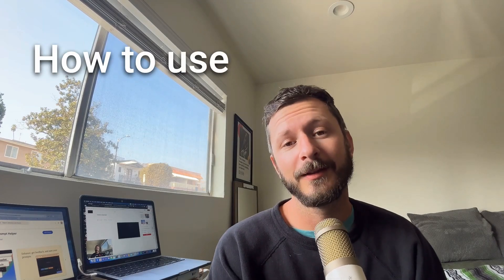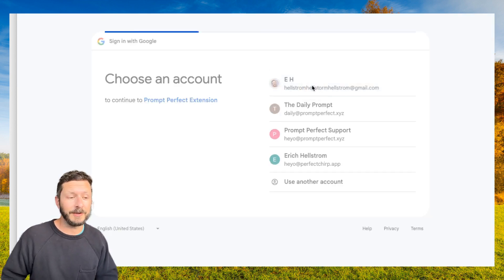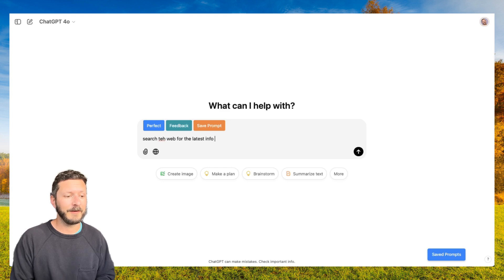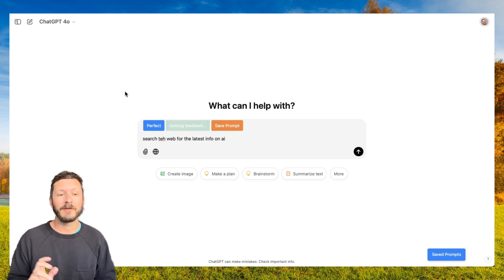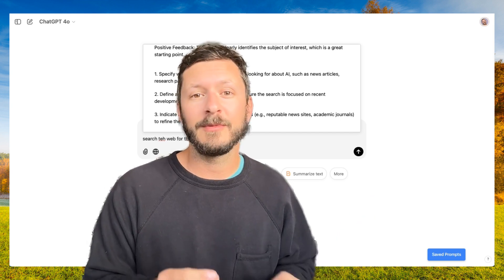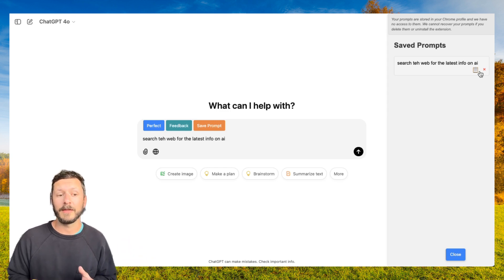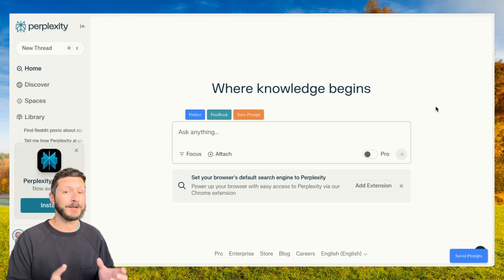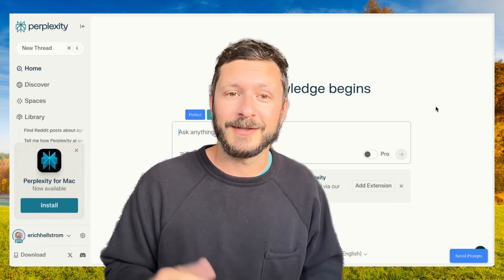The secret to perfect AI prompts in every chatbot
How to Use the Prompt Perfect Chrome Extension: The Complete Guide!

The Prompt Perfect Chrome Extension is your tool for refining AI prompts and making the most of your favorite chatbots. Whether you’re an AI novice or a seasoned pro, this extension helps you craft better prompts, get constructive feedback, and save your work—all in a simple interface.

🕒 Timestamps
00:00:00 - Introduction: Why Prompt Perfect?
00:00:15 - Prerequisites: Using Google Chrome
00:00:30 - Downloading & Installing the Extension
00:01:00 - Logging In and Setting Up
00:01:20 - Navigating the Interface: The Puzzle Button and Prompt Perfect Menu
00:01:40 - Using the Perfect Button for Optimized Prompts
00:02:10 - Free Daily Use and Upgrade Options
00:02:30 - Getting Feedback to Improve Prompts
00:03:00 - Saving Prompts for Easy Reuse
00:03:30 - Multi-Chatbot Integration: Prompt Perfect Everywhere
00:04:00 - Backups and Limitations

Perfect Button
Write your prompt, click "Perfect," and watch as the extension generates an improved version based on expert techniques. New users get one free use per day, with unlimited access available through an upgrade.

Feedback Button

Click "Feedback" to receive detailed insights on how to refine your prompts further. Suggestions are personalized and actionable, helping you create AI inputs that get better results.

Save Prompts

Keep your favorite prompts handy! Saved prompts are stored securely in your Chrome profile (not on external servers), meaning your work stays private.

Multi-Chatbot Integration

Use Prompt Perfect seamlessly across platforms like Google Gemini, Claude, Copilot, and Perplexity. Your tools should adapt to your workflow, not the other way around.

💡 Pro Tips

Backup Important Prompts: Since saved prompts are stored locally, uninstalling the extension will delete them.

Experiment Across Chatbots: Each AI responds uniquely to your input—try the same prompt in different chatbots for surprising results!

Reach Out for Help: If you have questions or run into issues, don’t hesitate to email for direct support from the founders.

🎯 Why It’s Worth Trying

Better prompts mean better results. AI tools thrive on clarity and structure, and Prompt Perfect ensures your inputs are top-notch. Whether you’re brainstorming, researching, or experimenting, this extension gives you the edge.